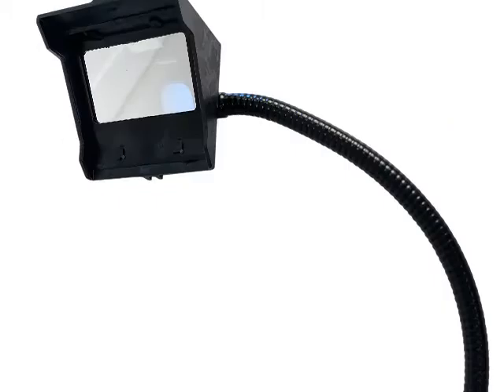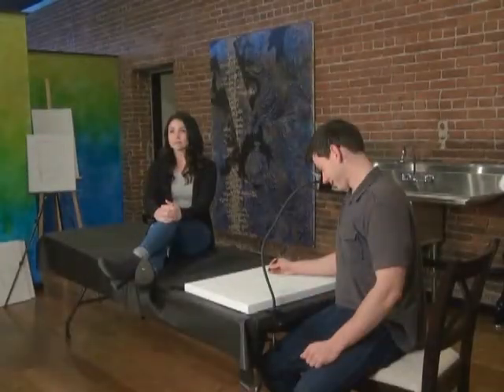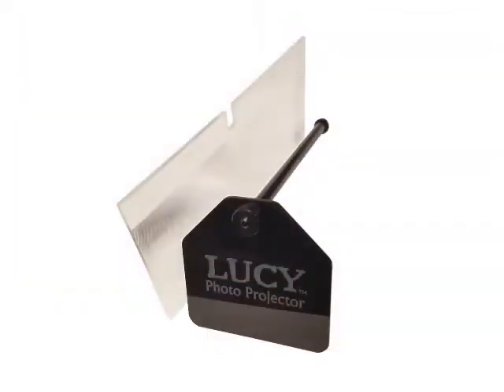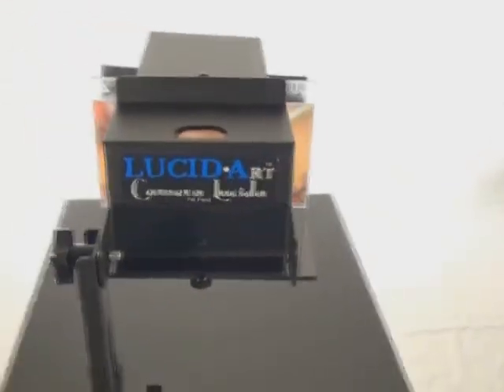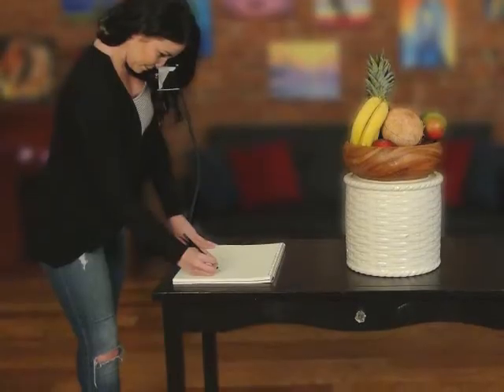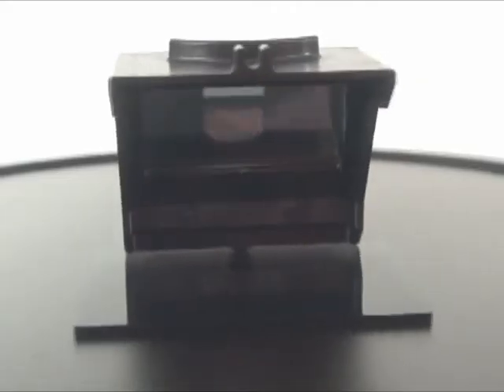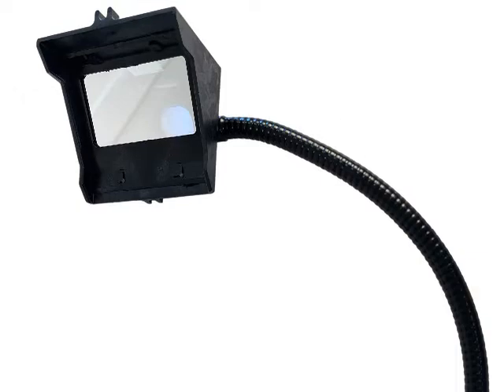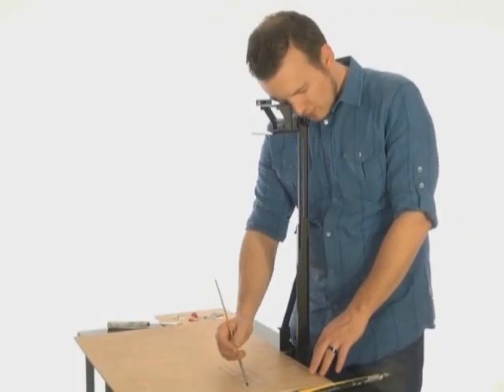Which LUCY Drawing Tool is right for you?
LUCID-Art offers 3 LUCY Drawing Tool models: The LUCY mini, LUCY flex, and LUCY pro. Each LUCY is the same type of drawing tool that reflects anything you want to draw onto your paper or canvas, but they have different image sizes, materials, and capabilities.

Image size…
The biggest difference between the LUCY models is image size.
The maximum image size when drawing from life with the LUCY mini is 12 inches high by 18 inches wide.
For the LUCY flex, the maximum image size drawing from life is 19 inches high by 27 inches wide.
And the LUCY pro (the largest LUCY) has a maximum image size for live drawings of 20 inches high by 37 inches wide.
Photo enlargement…
When using the optional Photo Enlarger accessory, the LUCY mini can blow-up a 4x6 photo just over 2 and one half times enlargement.  The LUCY flex can get up to a 3X photo enlargement. And the largest LUCY pro, blows-up a photo 4 times the original size.
Image brightness…
The LUCY mini comes with 1 optical filter to create 2 image brightness levels.
The LUCY flex and LUCY pro both come with 2 optical filters enabling up to 4 image brightness levels.
Set-up…
The LUCY mini can be used standing looking down at your drawing or sitting looking forward at the subject.
The LUCY flex (the most versatile LUCY) can be used standing looking down at your drawing, sitting looking forward at the subject, or be used working at an easel.
The LUCY pro is used standing or sitting looking down at your drawing surface.
The LUCY pro can be used standing or sitting looking down at your drawing or sitting looking forward at the subject.
Material…
The LUCY mini and LUCY flex optical heads are made with Fiberglass infused polycarbonate with rubber coated steel flex arms. The LUCY mini has a sleek plastic clamp, and the LUCY flex has a solid aluminum clamp.
The sturdiest LUCY—the LUCY pro is built with Lightweight aluminum alloy with a solid mechanical arm steadied by a second diagonal cross support arm.
Summary…
The LUCY mini is the most portable and affordable; a good drawing tool for those who want to draw like magic, but don’t need the larger size or extra features.
The LUCY flex is the most versatile, a better drawing tool for the artists who want to balance image size and flexibility.
The LUCY pro is the very best drawing tool for serious artists who need the larger image size and sturdy construction.